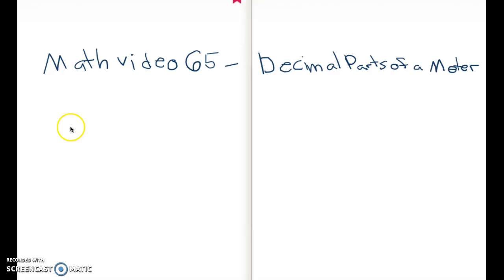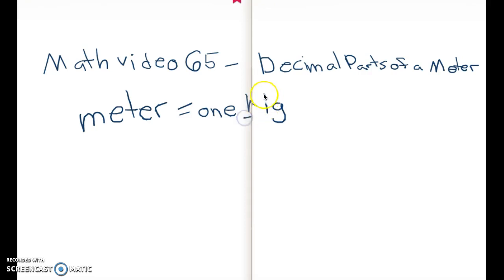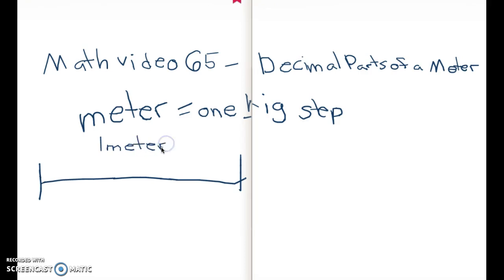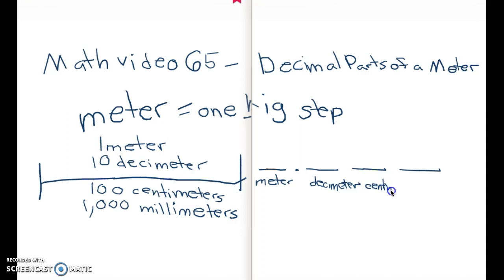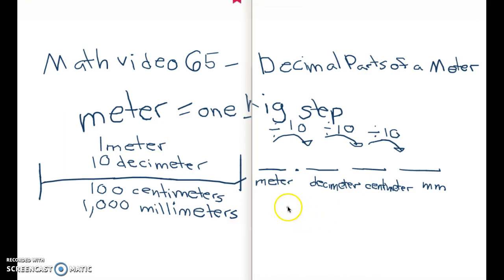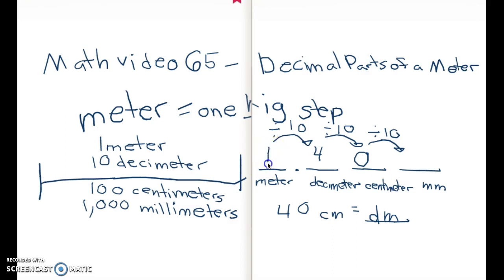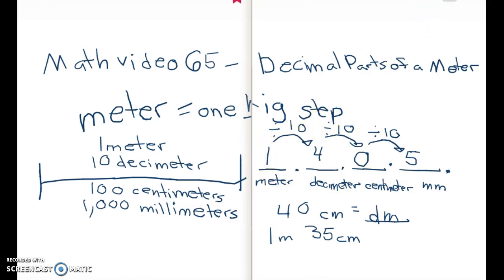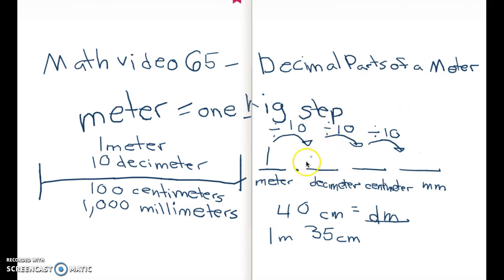Math Video 65: Decimal Parts of a Meter